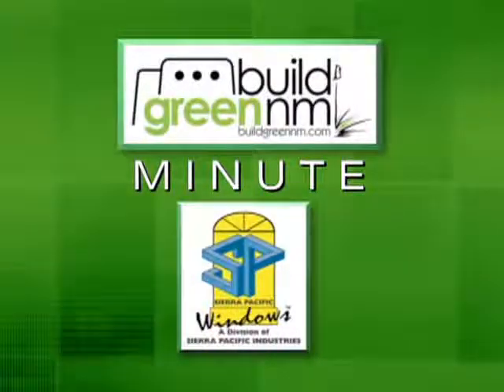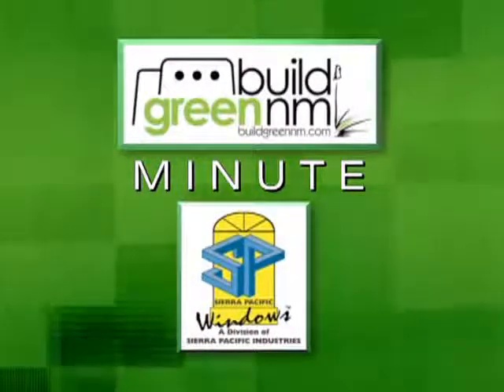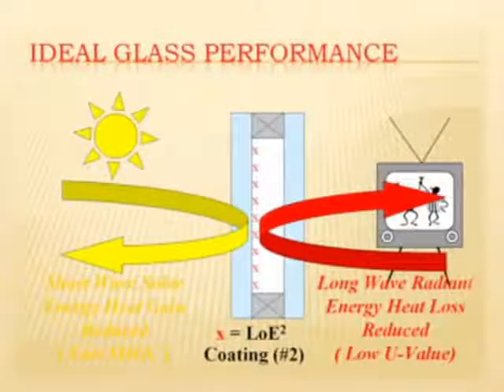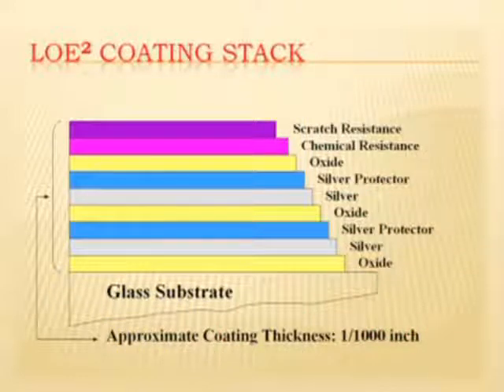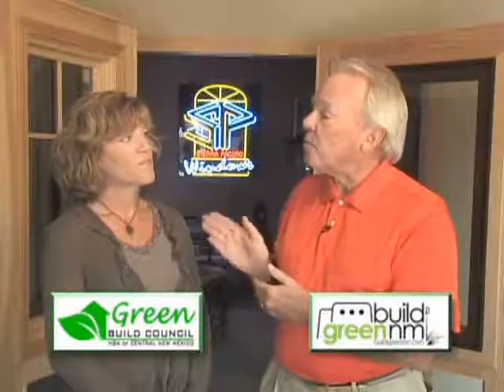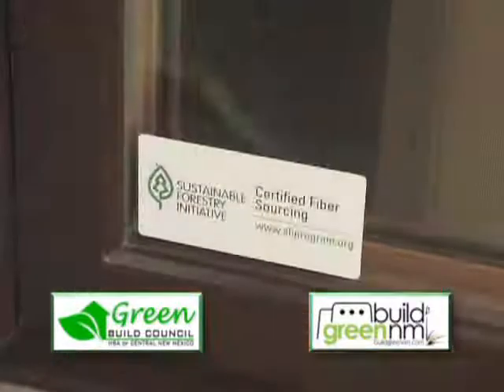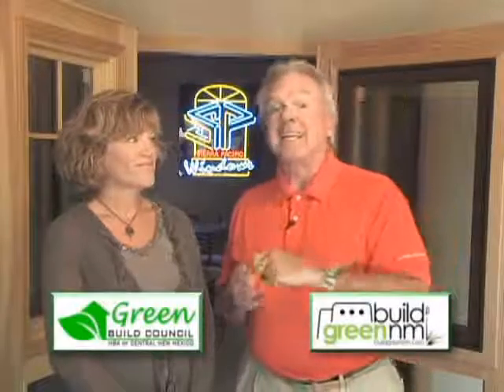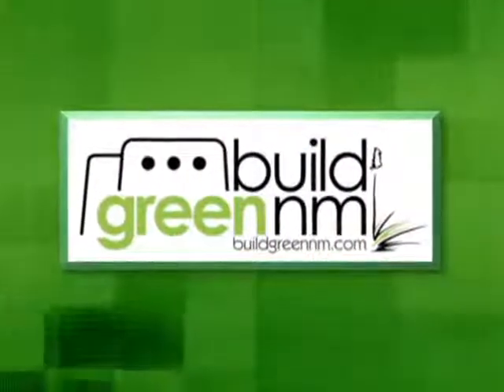Home Builders Gallery tm, Build Green New Mexico, Windows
Build Green New Mexico is a voluntary program, the purpose of BGNM is to encourage homebuilders to use technologies, products and practices that will:

Provide greater energy efficiency and reduce pollution
Provide healthier indoor air
Reduce water usage
Preserve natural resources
Improve durability and reduce maintenance
Build Green NM participants recognize the opportunity, responsibility and necessity, both from the industry perspective, and from the individual builder's perspective to build higher performing homes.